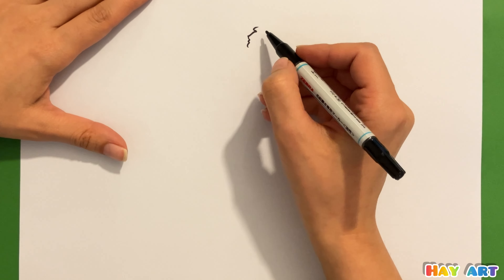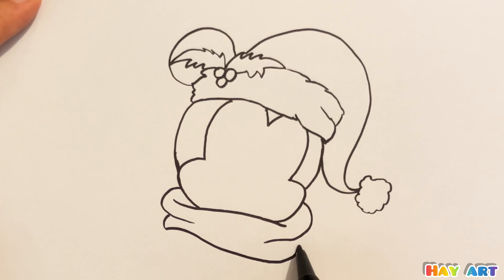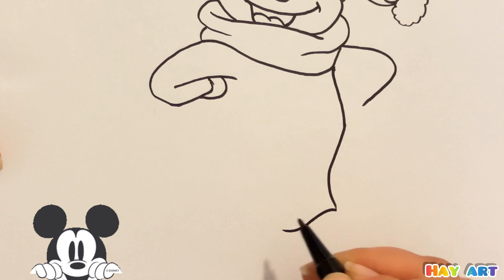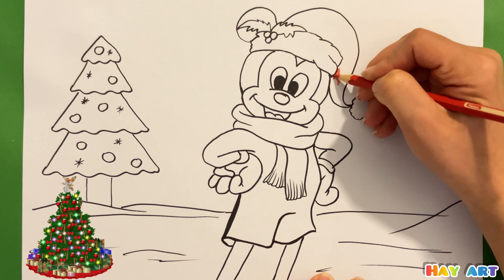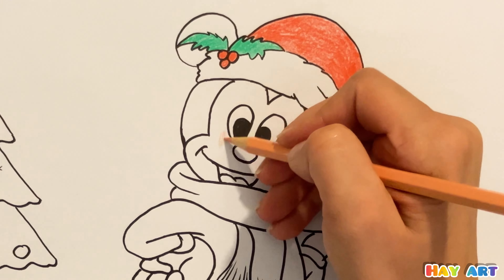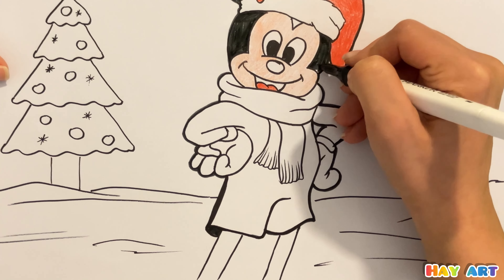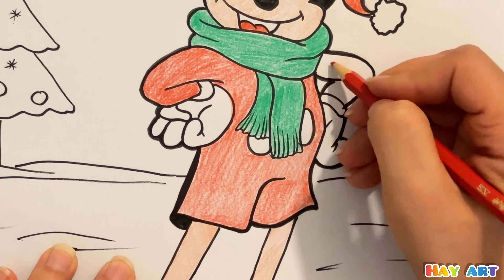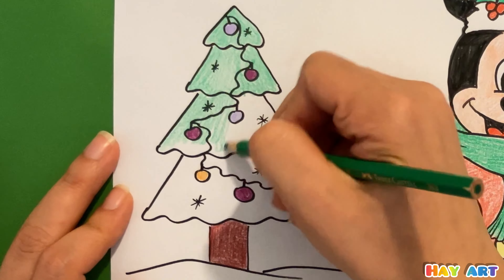How to draw mickey mouse on Christmas Day and coloring 🎄🎅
welcome to our channel .let’s learn how to draw Mickey mouse on Christmas Day step by step and coloring.join me and drawing.we hope you enjoy when watching and don’t forget to subscribe and like